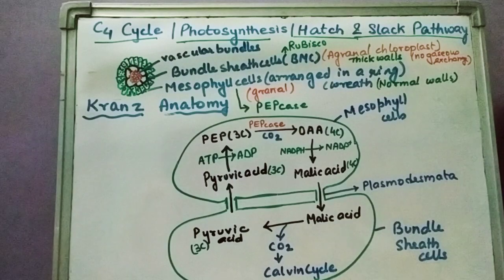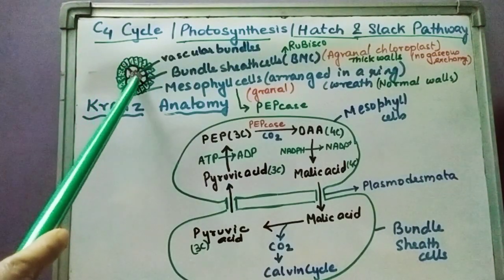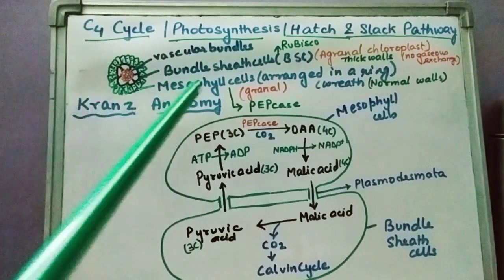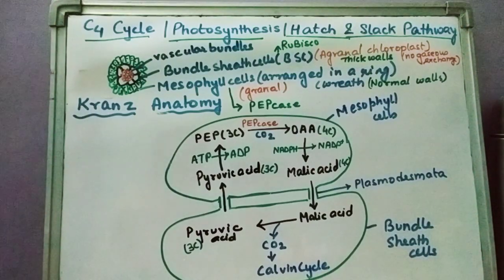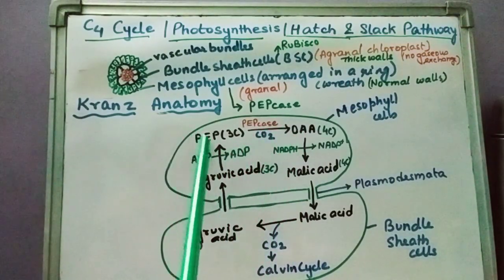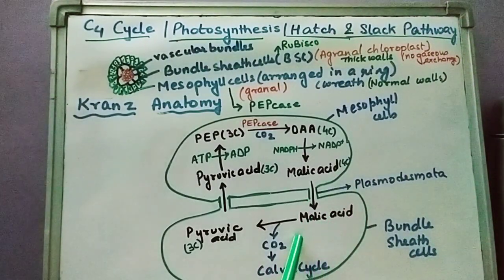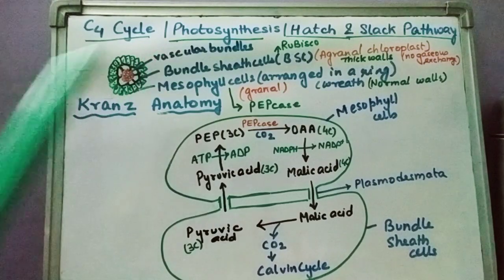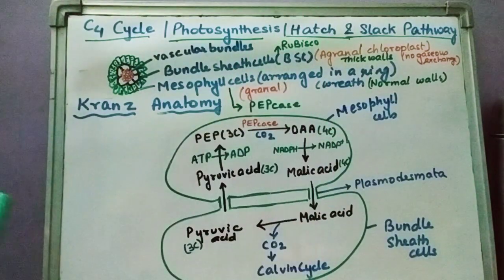C4 cycle/Hatch and Slack Pathway/Photosynthesis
C4 cycle
Photosynthesis
Hatch and Slack Pathway